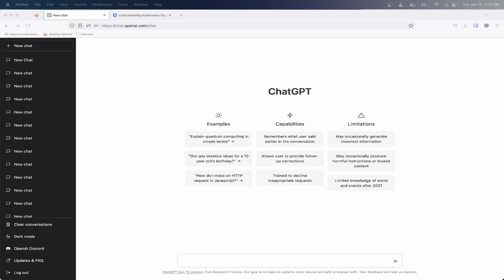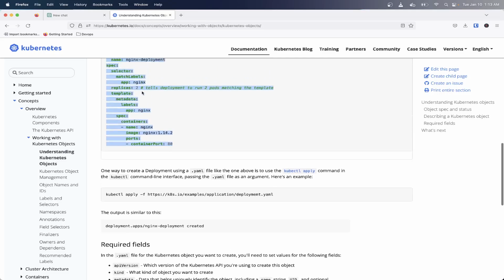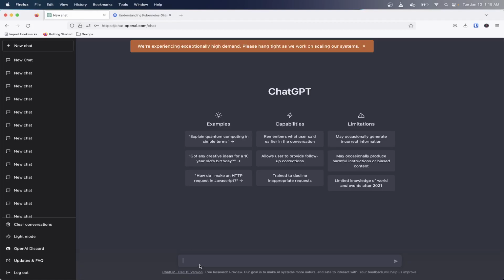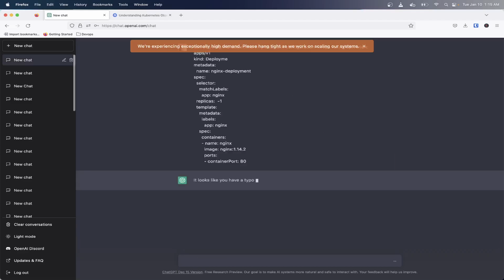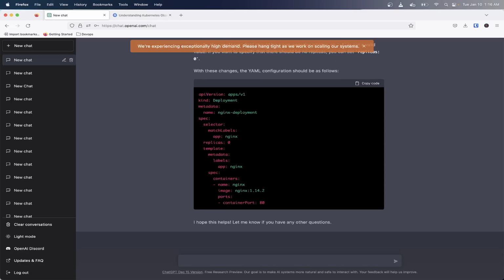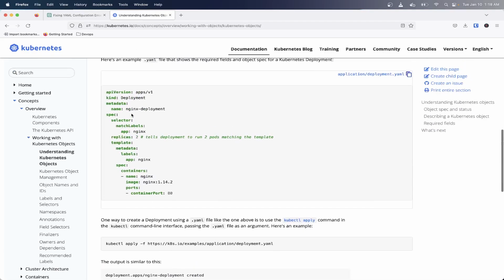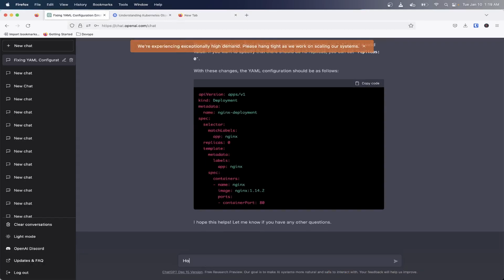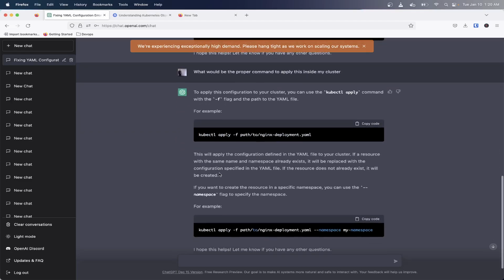ChatGPT: How to solve real IT problems without Google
Have you ran into a time when troubleshooting code or trying to deploy new configurations and could not figure out why its failing? You probably spent hours combing through forums on google and reddit to still find no solution.

What if you could solve real IT problems without having to use google? ChatGPT gives you the ability to talk directly to a chatbot to get very detailed explanations on whats going on.  Chatgpt in its new version gives you the ability to keep history on previous conversations, so no more having to remember where you found that previous solution.

ChatGPT is here to stay and Now is a good time to check it out and see how it can help your IT department.  I see ChatGPT becoming a tool that a lot of developers and engineers can utilize to help solve problems they may have never ran into before.

I think learning ChatGPT can become a great skill and i'm curious to see how companies can integrate it into their own systems once they release the api.